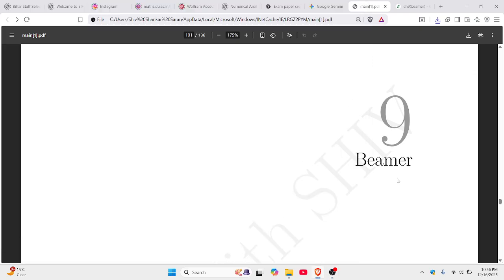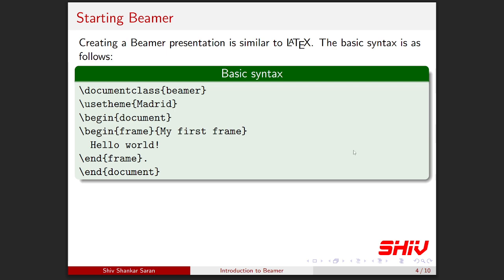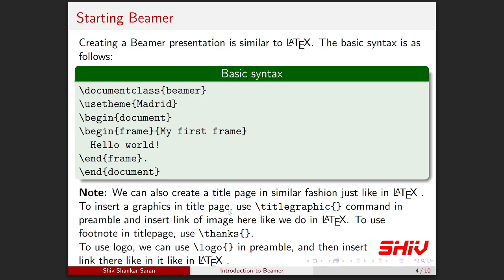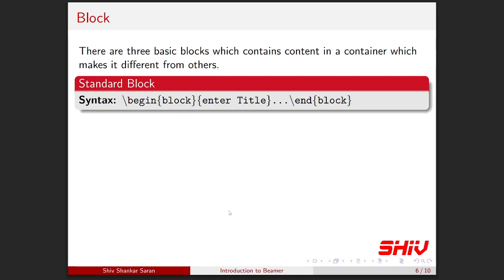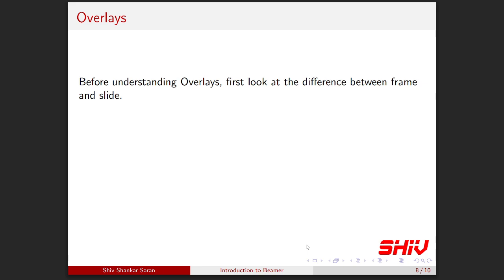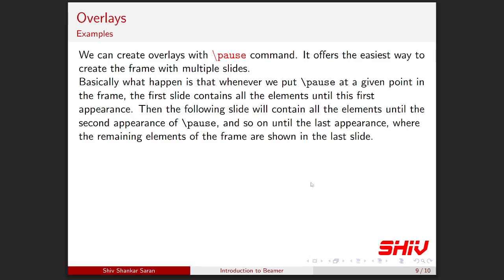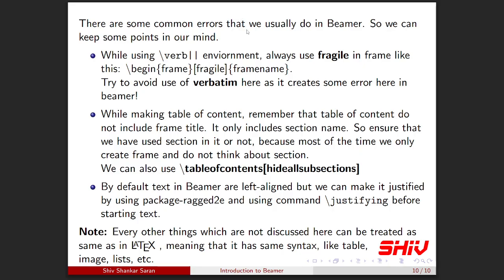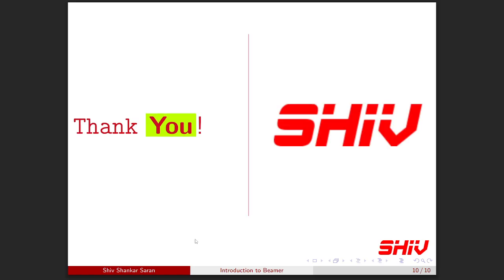LaTeX for Beginners|Beamer|Part-9| Latex practicals | Research methodology | Delhi univerrsity